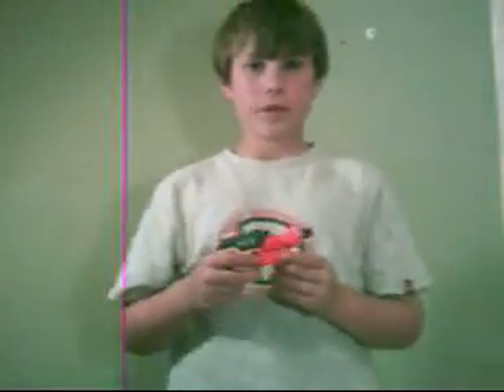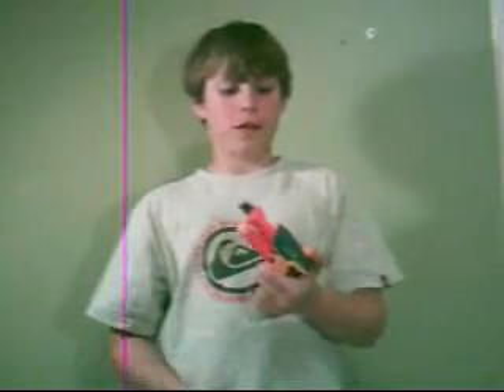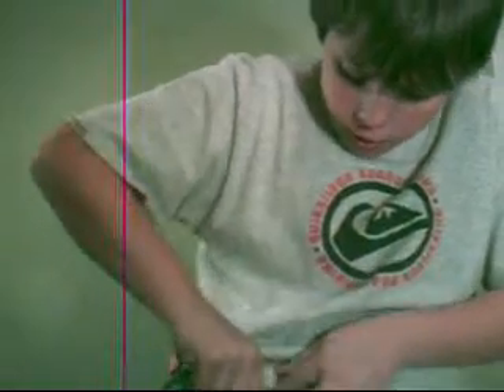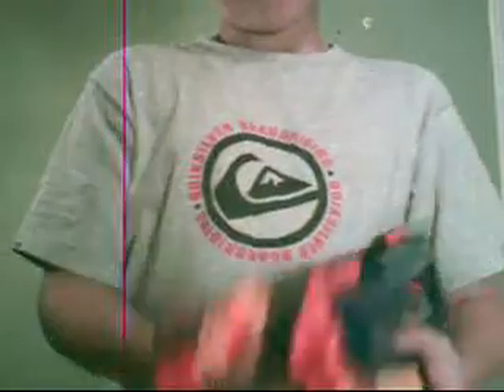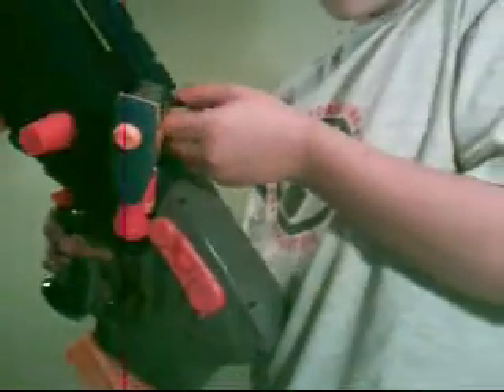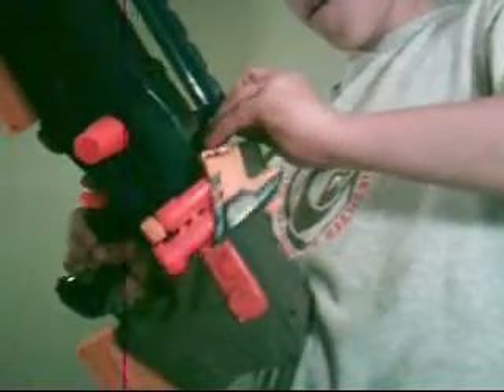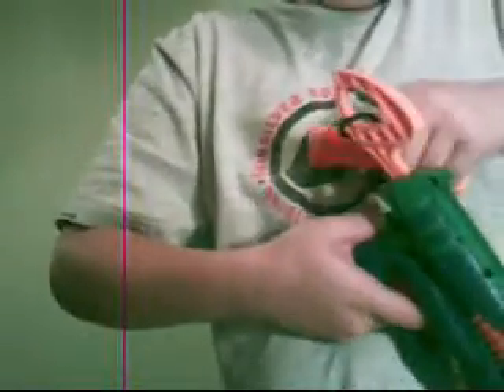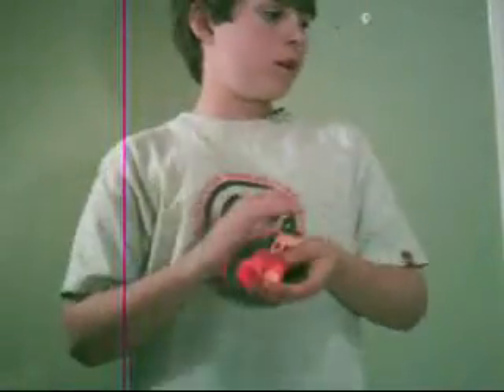Nerf Secret Strike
My nerf secret strike